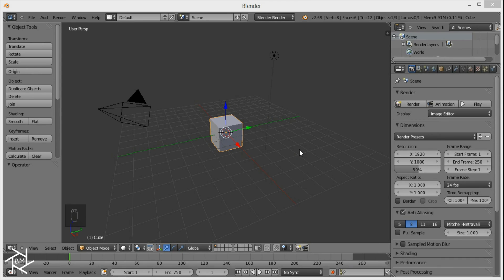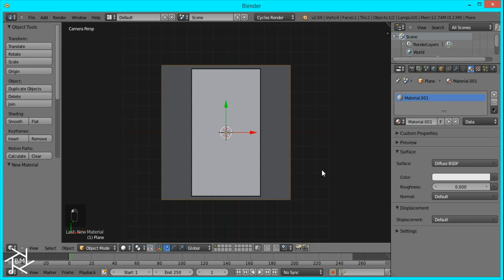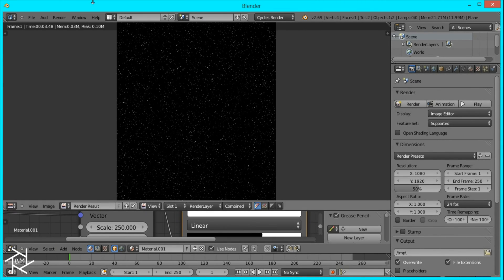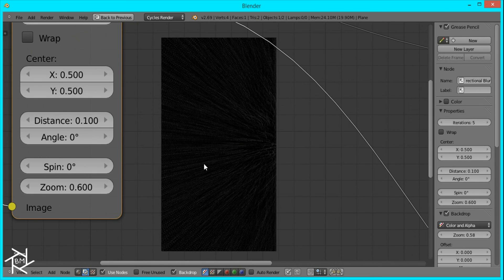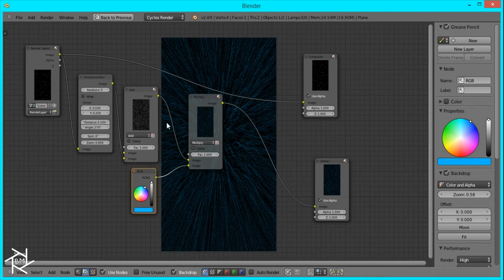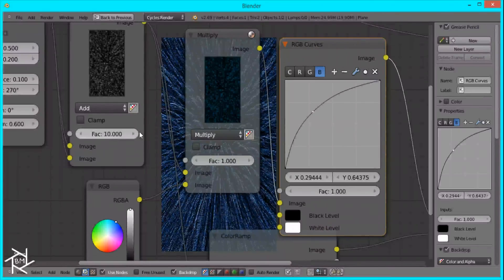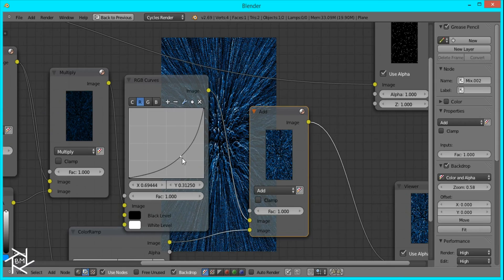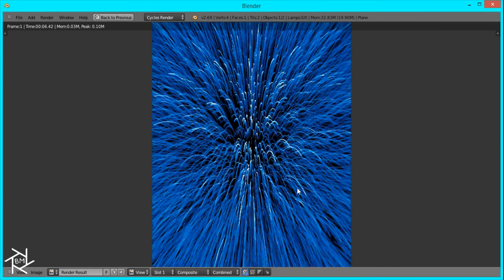How to Make a Abstract Spark Wallpaper in Blender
Hey guys. In this video i'll be showing you a very quick and easy way to create a cool wallpaper for either your phone or your desktop. It's very simple to create and the end result is stunning. The final result will appear as if sparks are jumping out from the center of the screen. We will mainly be using the compositor to achieve this effect. Please share in the comments below what you came up with. I hope you learned something new.

If you want to know how to create a Hyperspace effect in blender using a similar method,